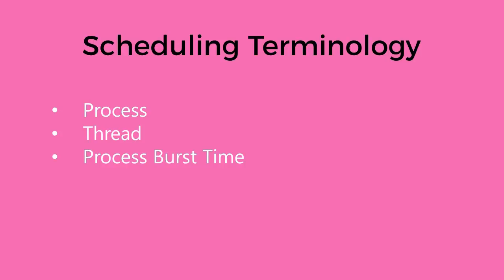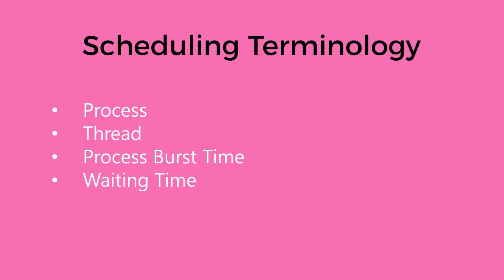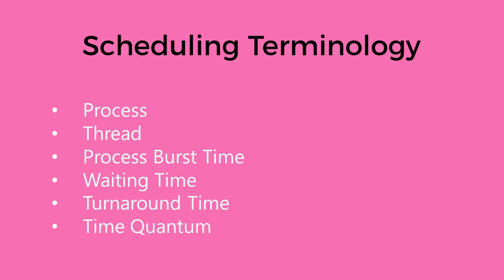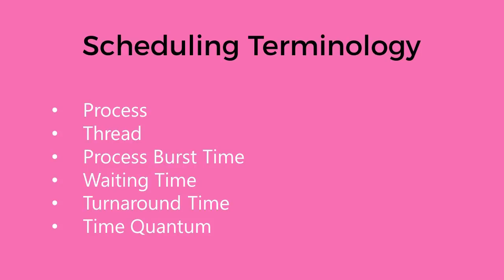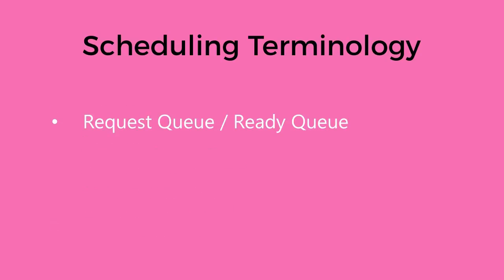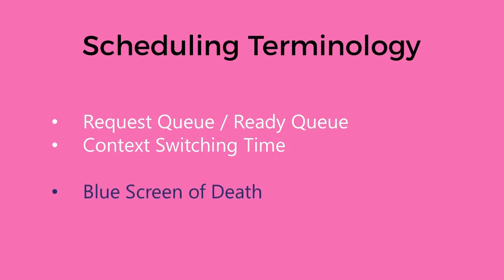Scheduling Algorithms | Operating System | NCO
This video is of the part 'Operating System' and is one of the many video available to help you prepare for SOF NCO, or Science Olympiad Foundation's National Cyber Olympiad. You can find the other videos on my channel, linked below.